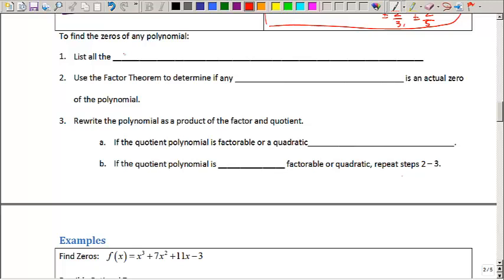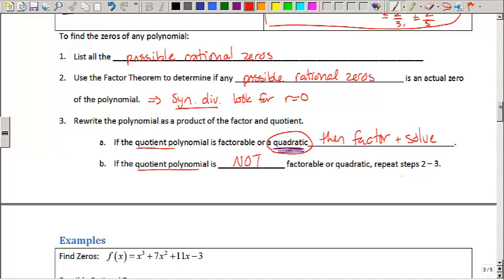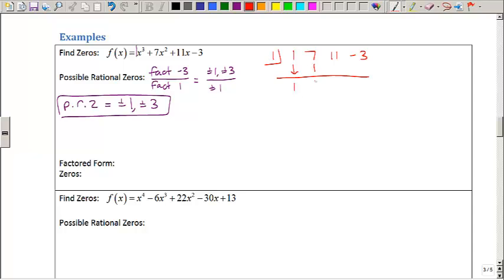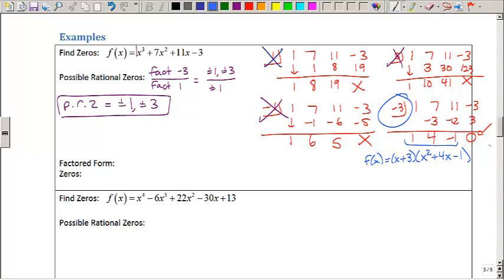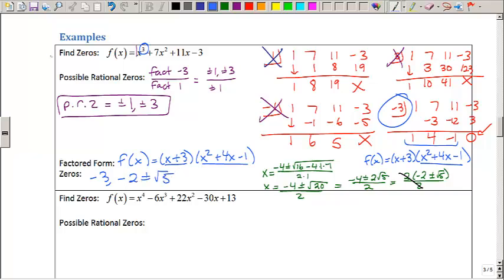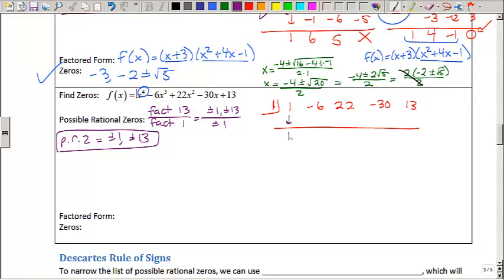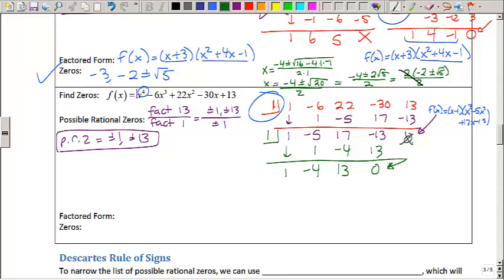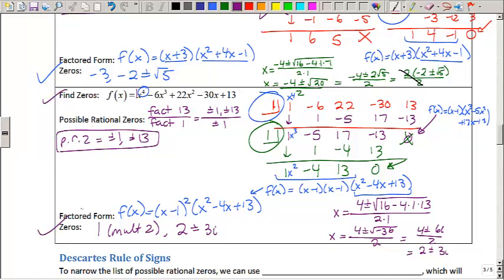Real & Complex Zeros of Polynomial Functions Part 3